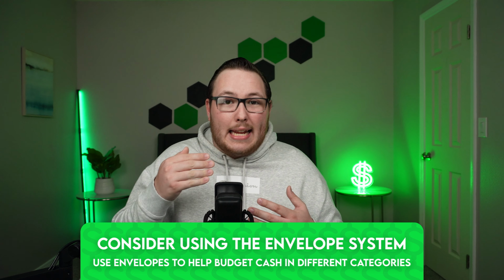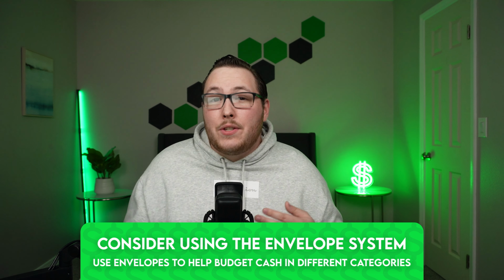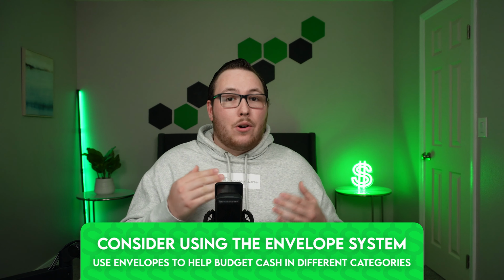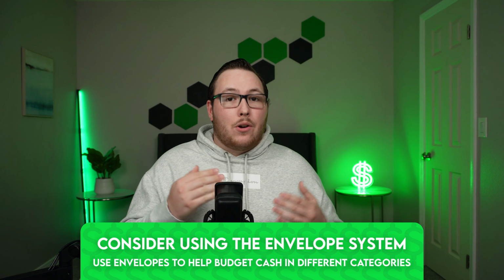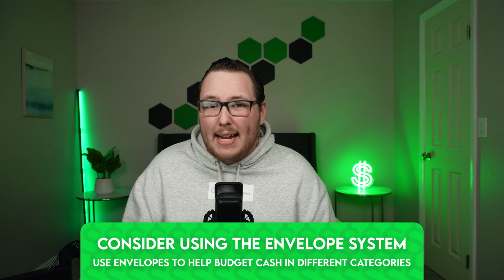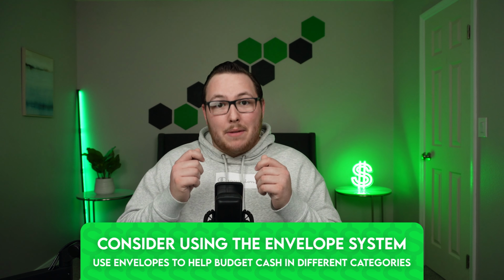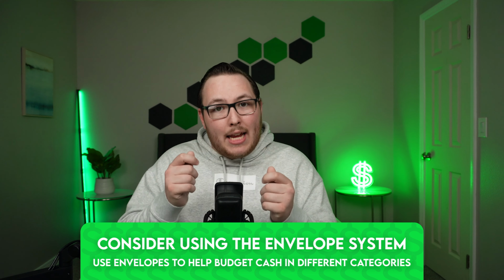Destroy Credit Card Debt FAST with These EASY Tips! - Part 3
Welcome to Gary Talks Money, the finance channel without the gimmicks! Today, we're going to be talking about how you can get out of credit card debt FAST!

0:00 - Intro
1:03 - Step 7, Switch to Cash Only
7:12 - Step 8, Begin Saving Money
10:26 - Step 9, Incrementally Pay Off Debt
12:16 - Outro